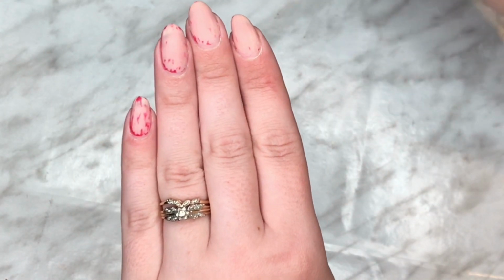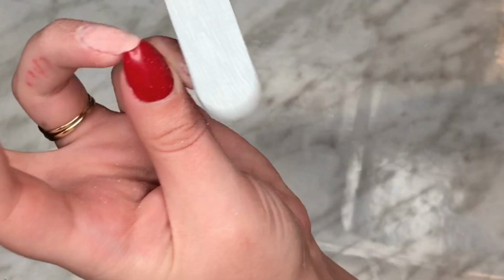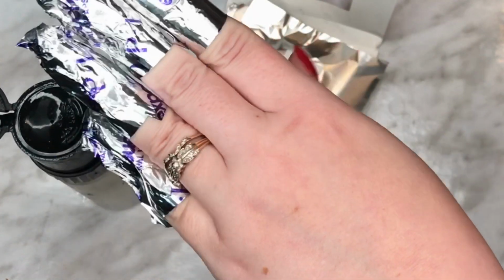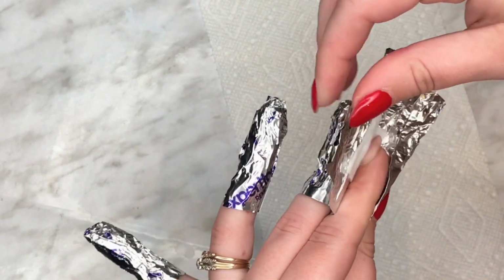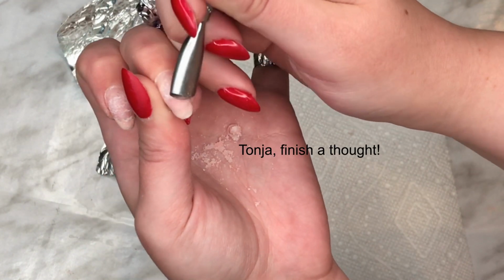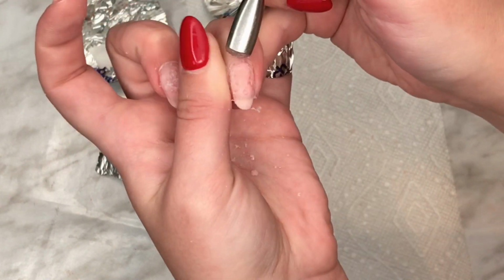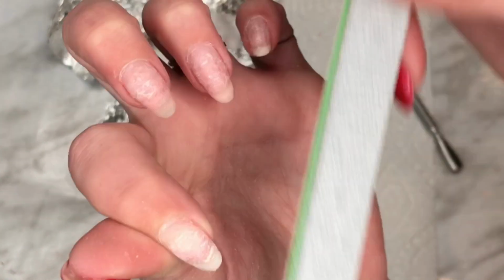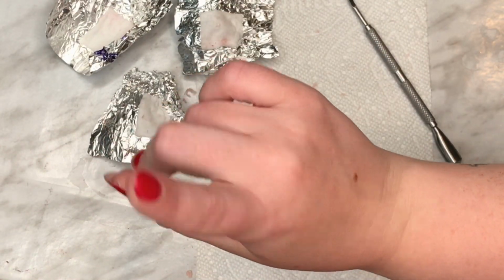GELISH SOAK-OFF STRUCTURE GEL // IS IT REALLY SOAK-OFF?: TAKE 2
Welcome!
In this video I will be removing the gelish brush-on structuregel AGAIN! In my first video, I used reusable cips to try soaking off the gel. This time I'm using foils designed specifically to soakoff gel.

Hello everyone! My Name is Tonja, I am a new nailtech and smallbusiness owner in Ontario, Canada. I decided to film my journey into the industry, and my day to day and put it on the internet.
Because, that's what humans do now.